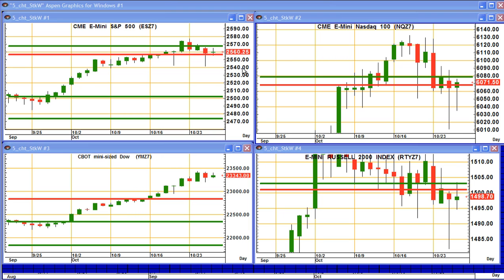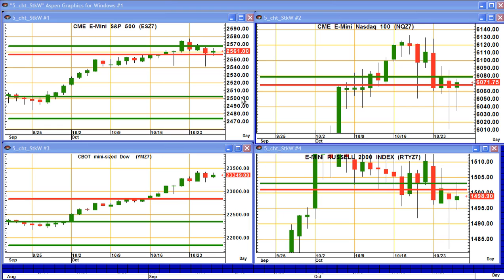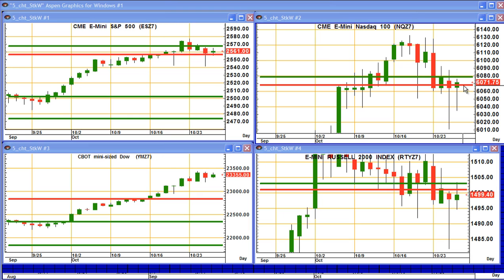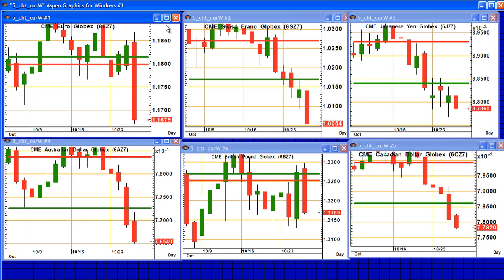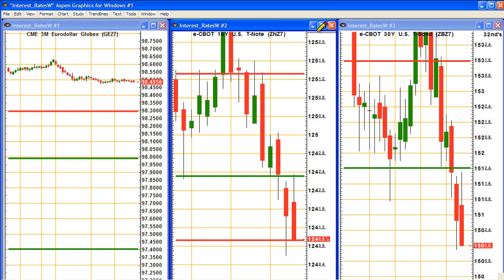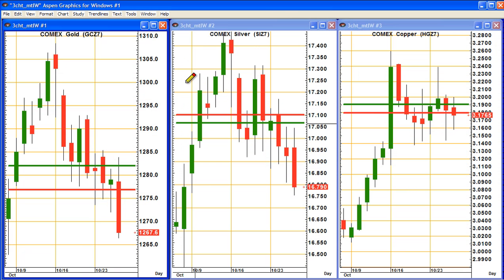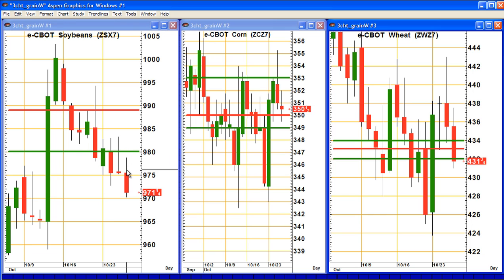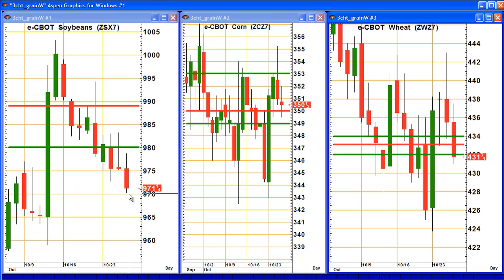Trading Futures Markets Dan Gramza.com Free Market Video 10-27-17